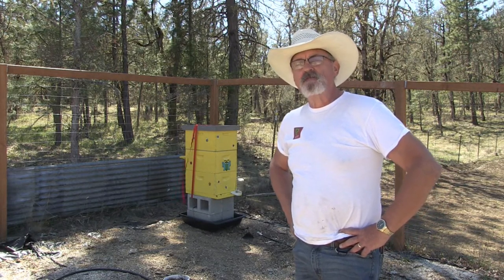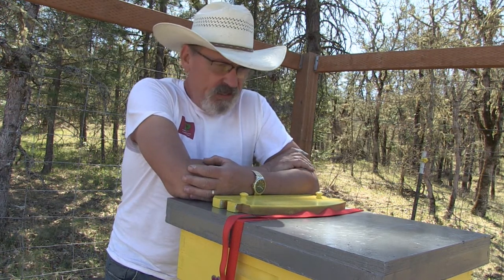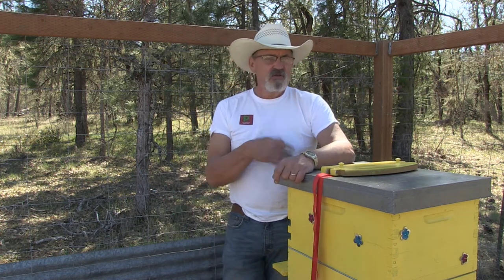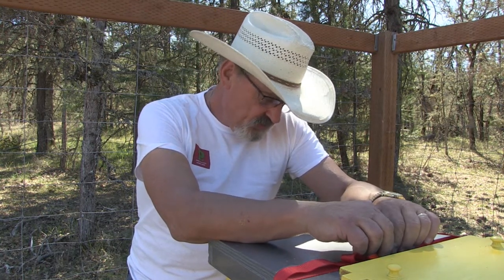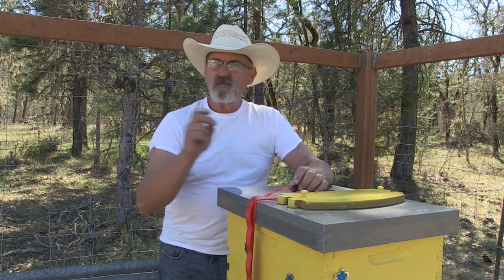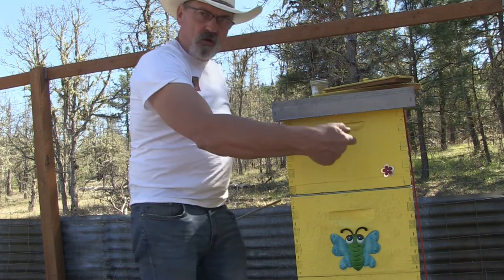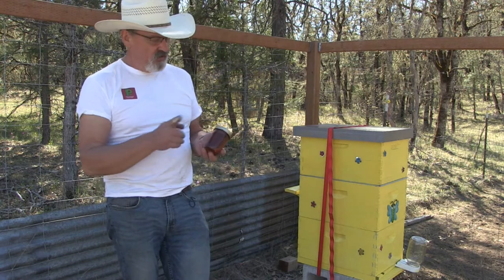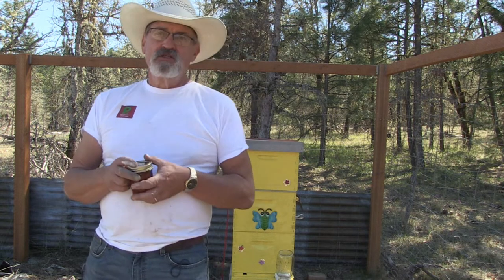HOMESTEAD GARDEN APIARY - Pt 2 Flow Hive Introduction